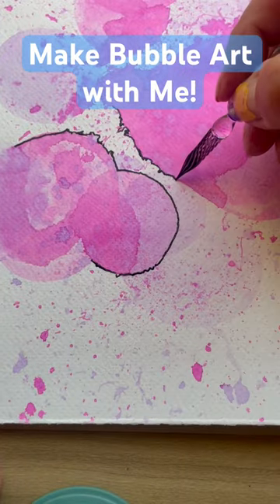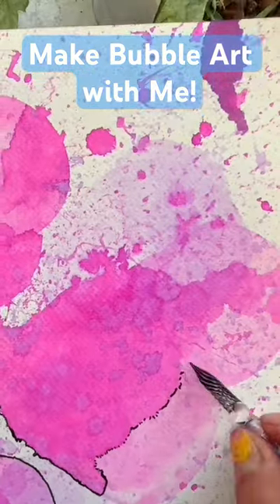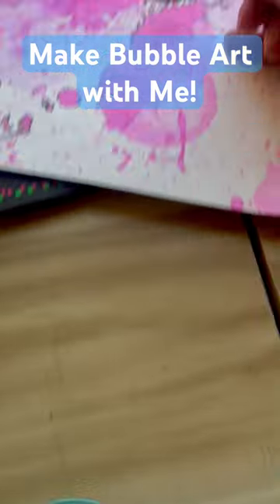Making EVEN more Bubble Art until it goes ! Using a Glass Fountain Pen!!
A commenter asked how I make bubble art. I think my process is pretty simple, and I try to show how I do it in every video. There are also other shorts linked to this one that hopefully will make it very clear, as it's not mystifying or complicated.

Get out and blow some bubbles!!! Or actually, stay inside if it's too cold and freezing.